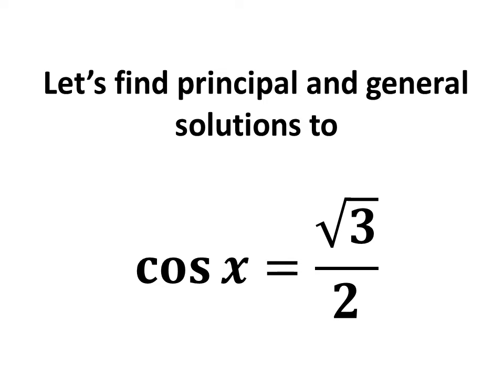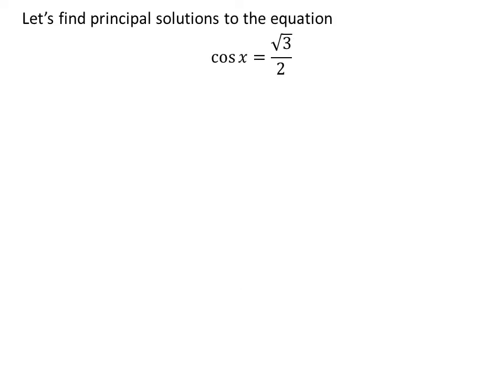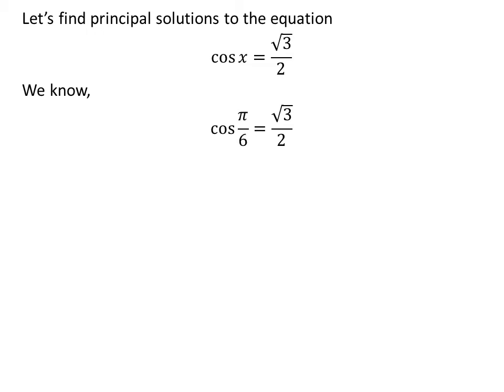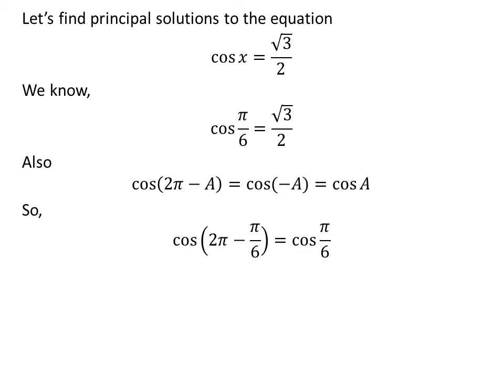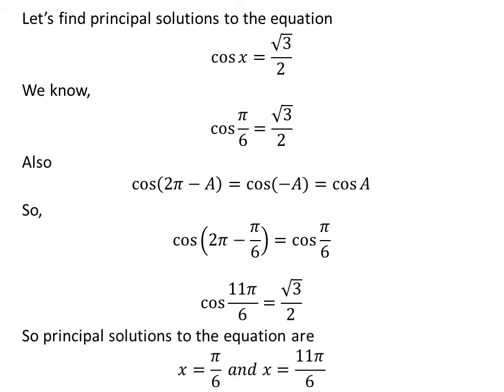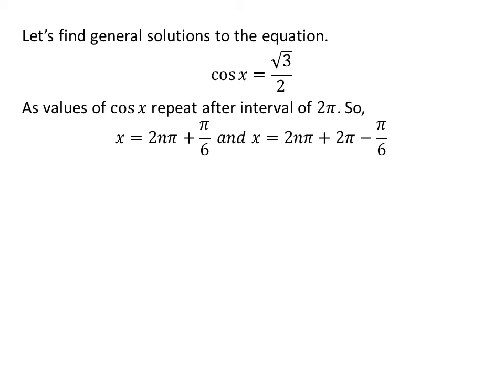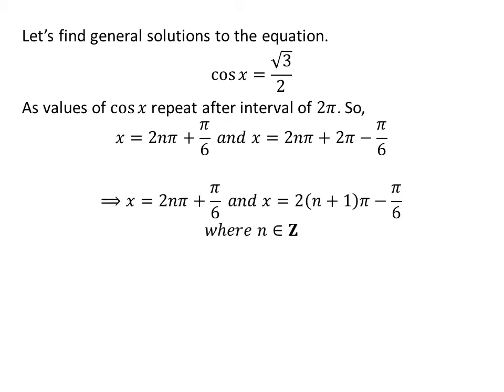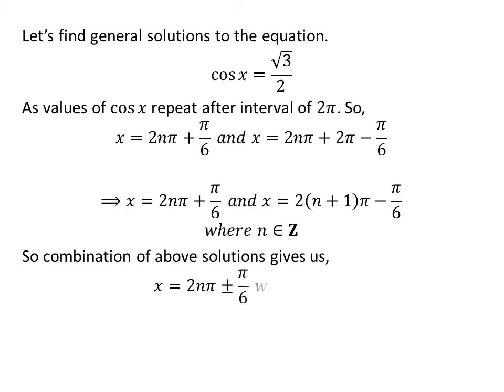Solve cos x = sqrt(3)/2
In this video, we will learn to find the principal and general solutions to the equation “cos x = sqrt(3)/2”.

The link of the video given below contains the proof of the trigonometry identity cos(-x) = cos x.

Other topics of this video are:
Solve the equation cos x = sqrt(3)/2
Find the principal and general solutions to cos x = sqrt(3)/2
Find the solutions to equation cos x = sqrt(3)/2